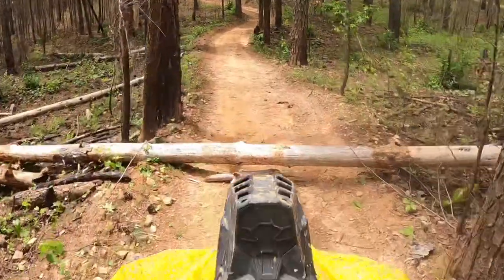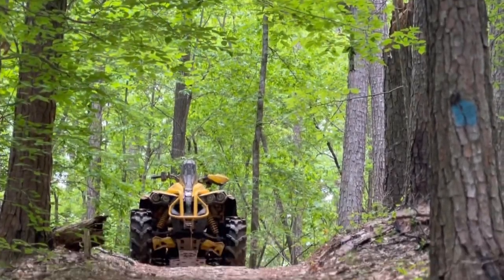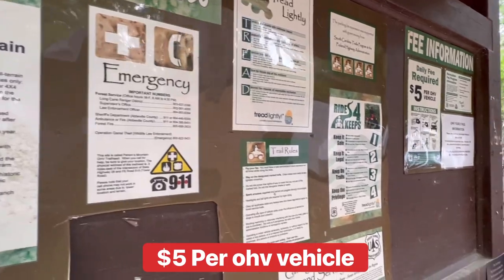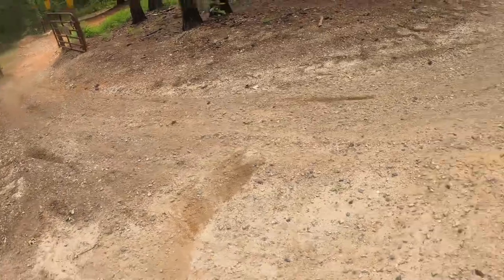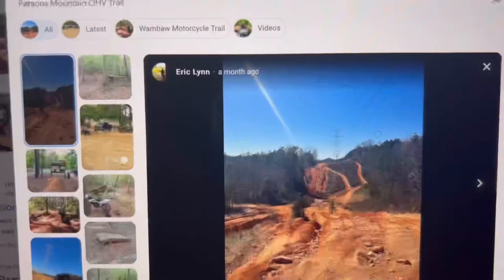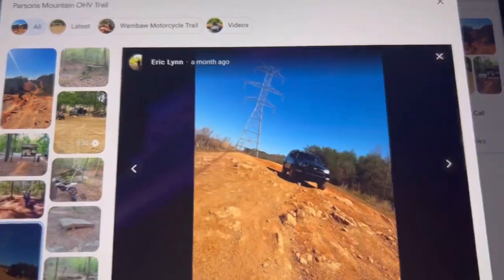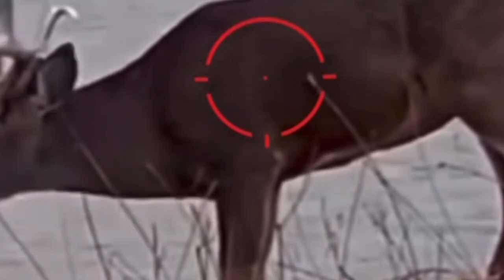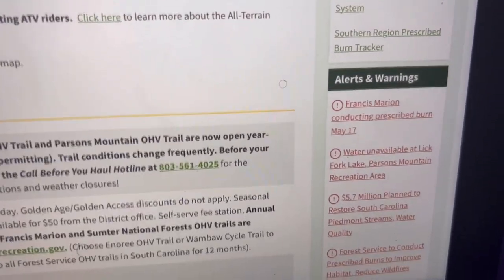Good or Bad review of Parsons Mountain trial my recent visit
I hope y’all enjoy something to share nothing to crazy. Thanks for the support more coming with renegade and more places to explore!!
Follow Instagram:ren3gade__ for more insight  🙏🏽🫡